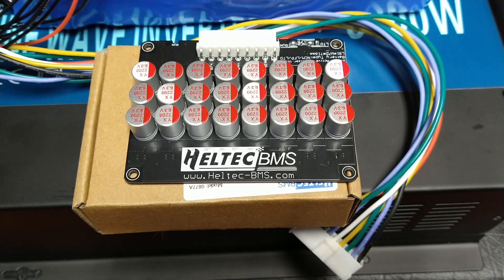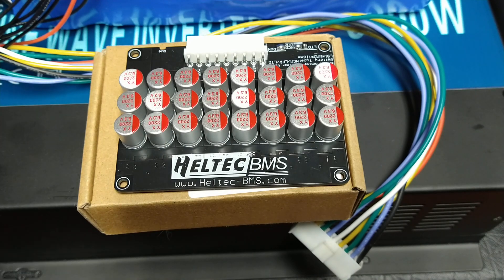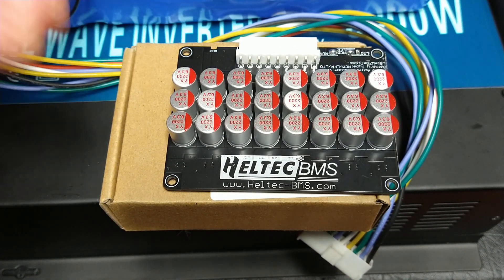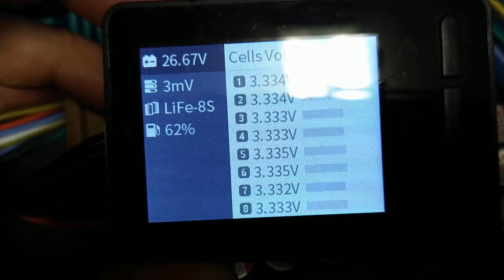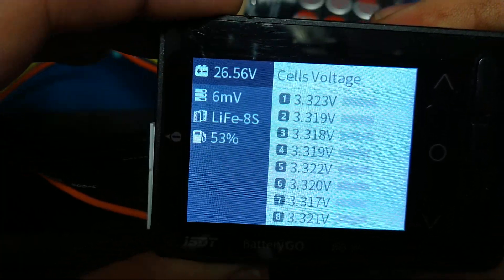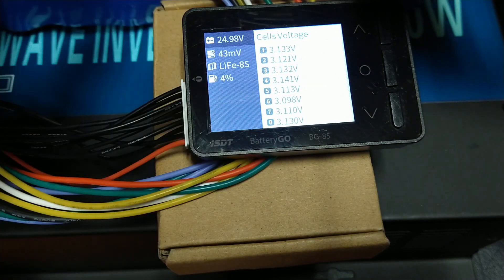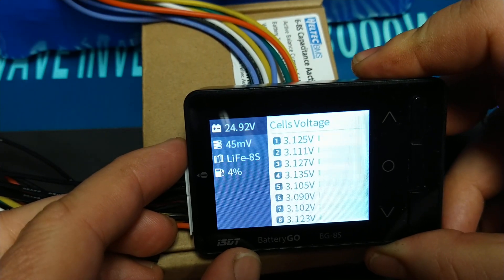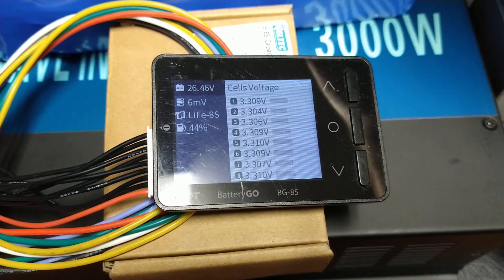Heltec Active Cell Balancer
-Heltec 6S 7S 8S 5A 6A Active Equalizer Balancer
-ISDT BattGo BG-8S Battery Meter